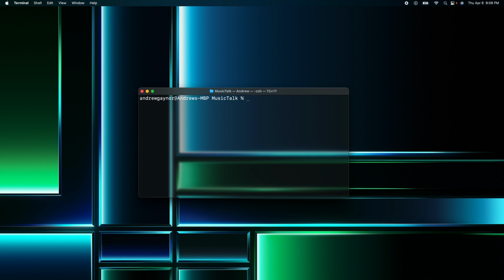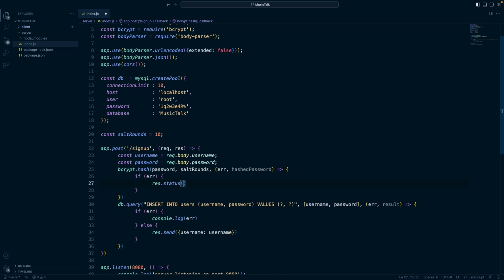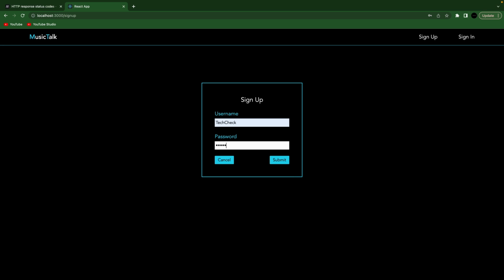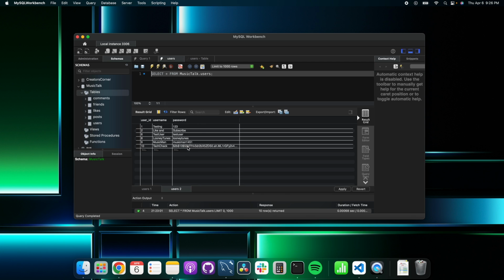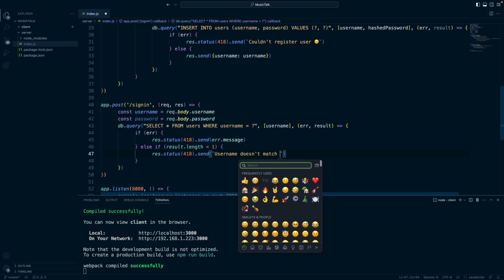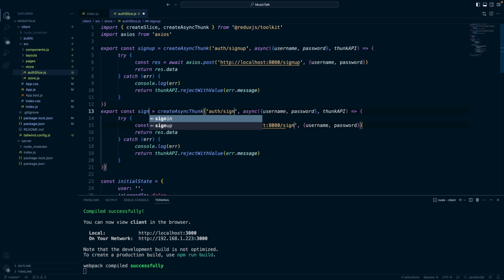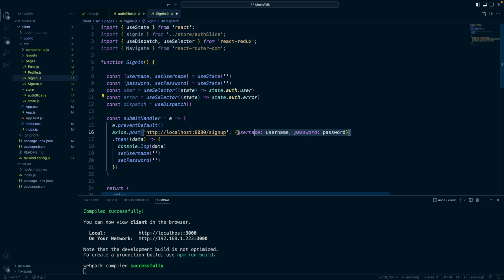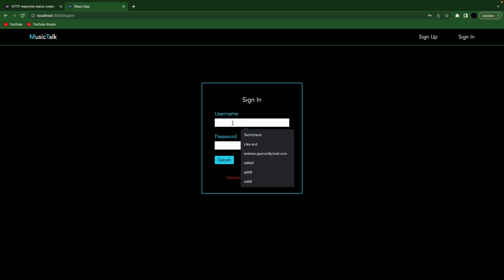MySQL | How to Hash a Password (Before Saving to Database)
In this tutorial, I show you how to hash a password before saving it in a MySQL database. It's best practice to hash the password first, so that you're not saving the actual password in the database.

In this video, we'll use MySQL, React, and Node/Express.

This is a continuation of our MusicTalk app. An app like Facebook, but people talk about music 🙌.

⏰ Timestamps:
2:28 - Hashing A Password
10:24 - Checking For Correct Password
15:50 - Update React Frontend
24:12 - Outro